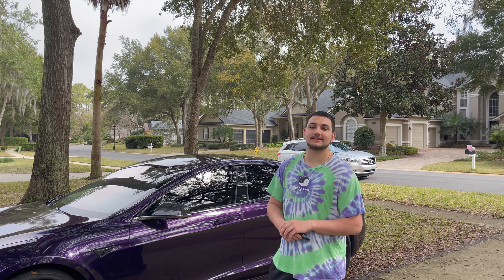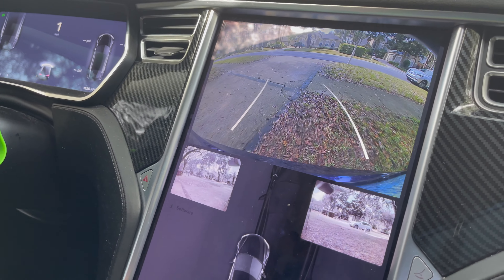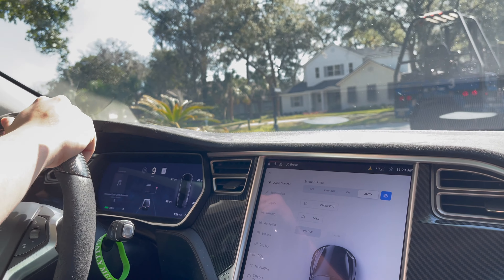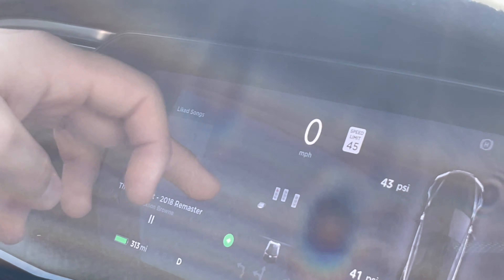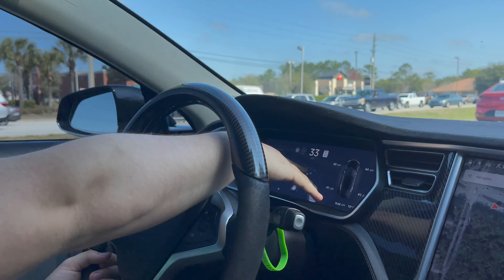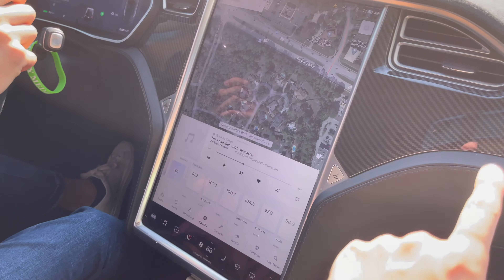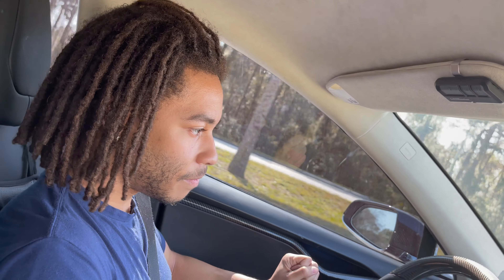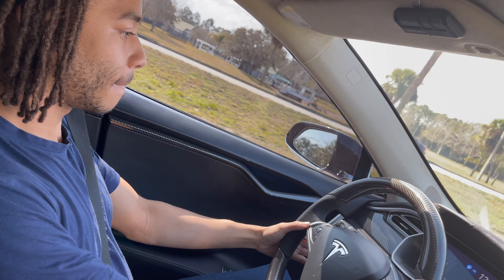VLOG - FIRST TIME DRIVING A TESLA MODEL S!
WHATS UP YOUTUBE ITS YA BOY PIZZAMAKER8000 AND TODAY I AM HERE TO
SHOW YOU ME DRIVING A TESLA MODEL S FOR THE FIRST TIME EVER!

WANNA JOIN THE COMMUNITY? GET YOURSELF A PIZZAMAKER8000 TEE CLICK HERE!